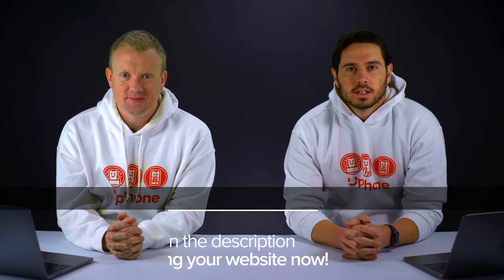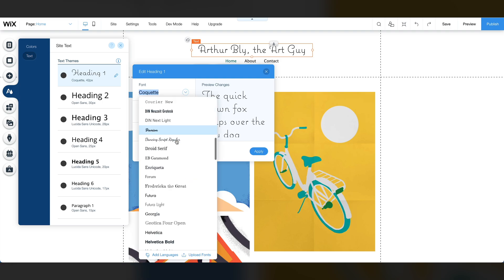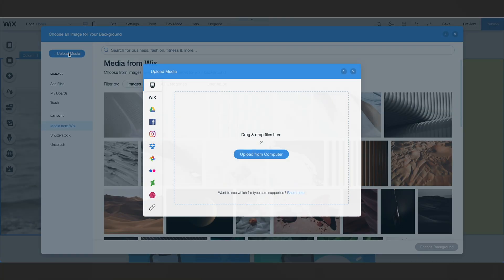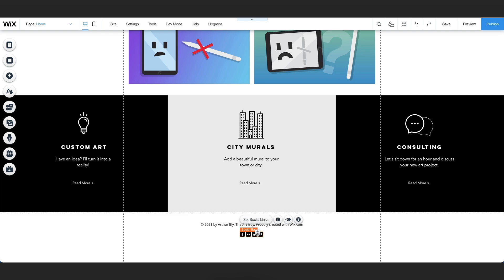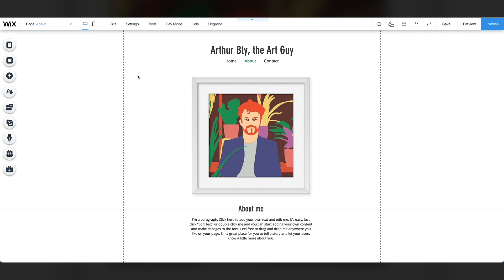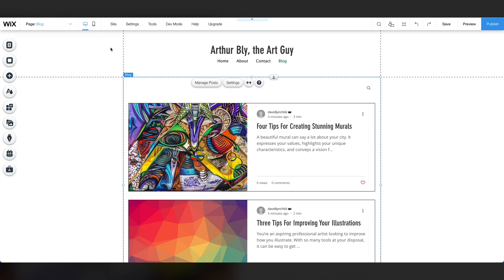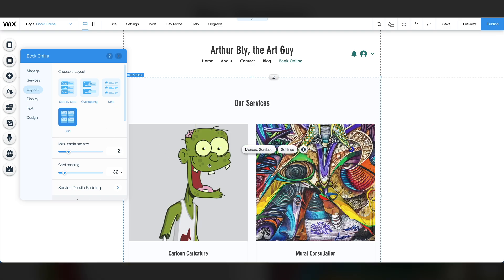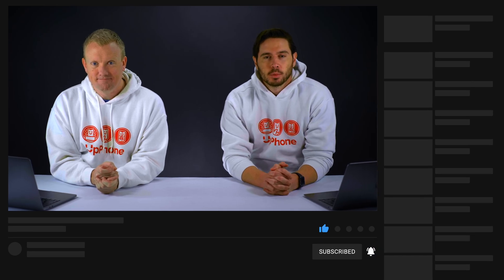How To Create A Website: Tutorial For Beginners [2021]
David and David show you how to create a website with Wix in 2021.

1. Introduction [0:02]
2. Registering Your Website On Wix [0:34]
3. Wix Templates [0:48]
4. Wix Editor Tour [1:17]
5. Editing Text At Top Of Home Page [2:01]
6. How To Add Images To Your Wix Website [2:53]
7. Image Titles and Alt Text [3:45]
8. Home Page: About Strip [4:36]
9. Home Page: Services Strip [6:52]
10. Vector Art Elements [7:54]
11. Social Media Buttons [8:34]
12. About Page [9:05]
13. Contact Page [9:16]
14. How To Add A Blog To Your Wix Website [10:27]
15. Editing Blog Post Layouts [12:33]
16. Bookings Page [13:13]
17. Adding Video Conferencing [14:26]
18. Wix Plan Options/Setting Up Online Payment [14:53]
19. Wix Mobile Preview [16:43]
20. Setting Up A Domain [17:10]
21. Publishing Your Wix Website [18:03]
22. Manage Your Website From Your Phone [18:18]

Making a website with Wix starts with finding the right Template. Wix has more 500 fully customizable Templates to choose from.

We'll walk you through how to use Wix's editor tools, customize your website, and add a blog, which can drive organic traffic to your website.

Learn how to get your Wix website found in Google through SEO